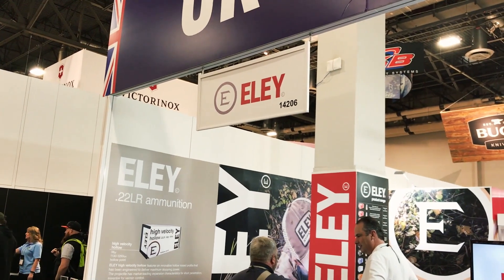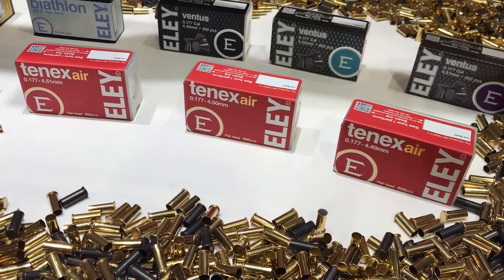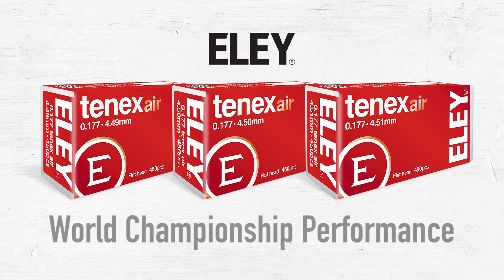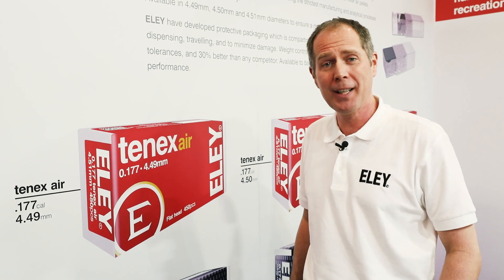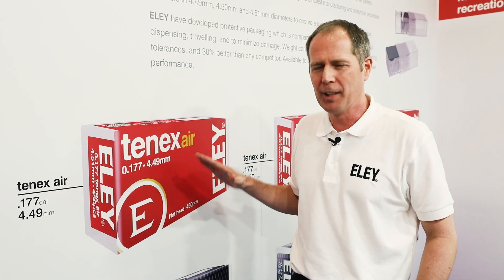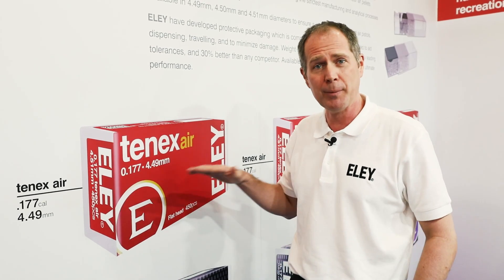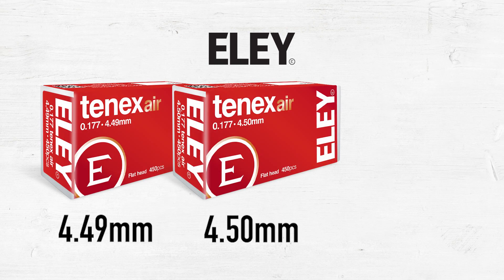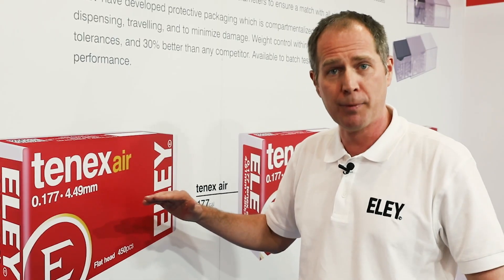NIOA ShotShow 2019 - Eley Tenex Air